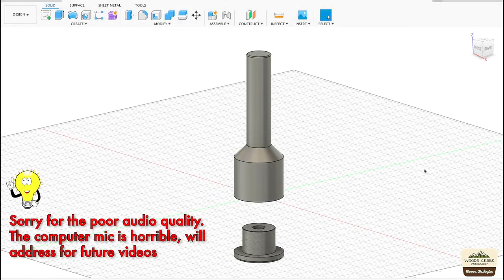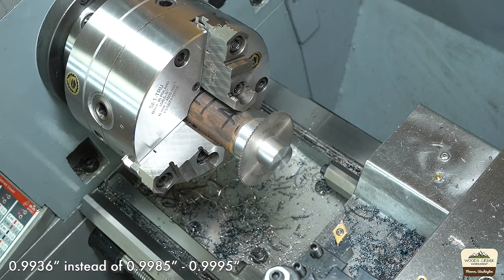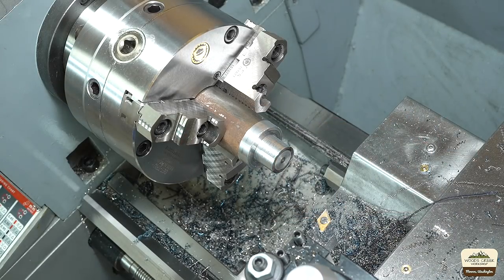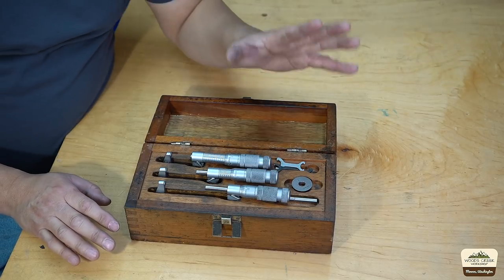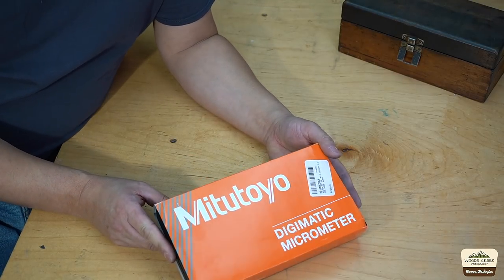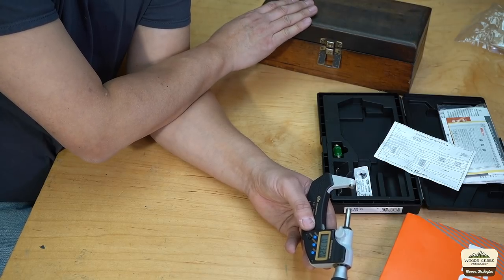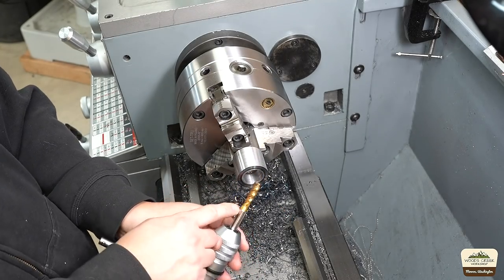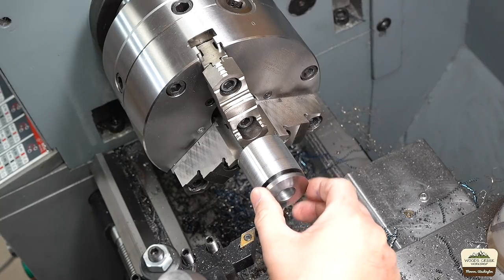MAKE AN AWESOME SLITTING SAW ARBOR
Let's make a slitting saw arbor for a 1" diameter bore saw blades.  Easy design that's rigid.  Overcoming some challenges and scrapping few parts along the way, but all for fun.